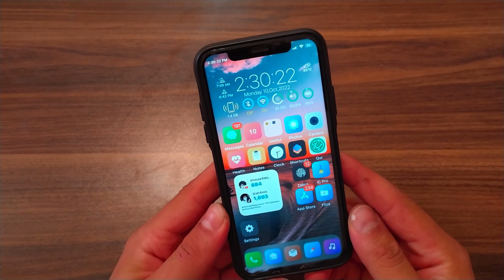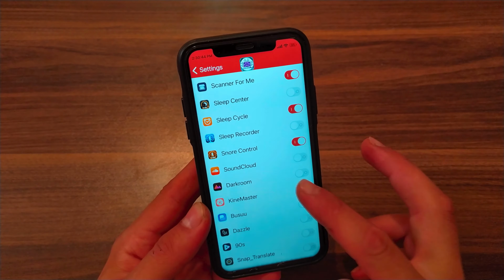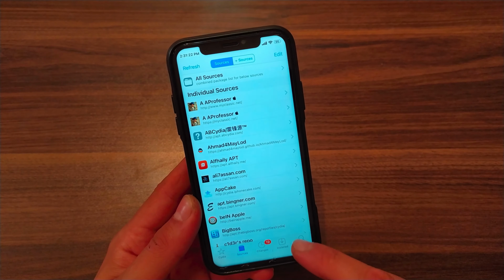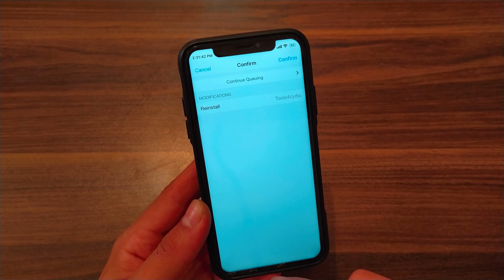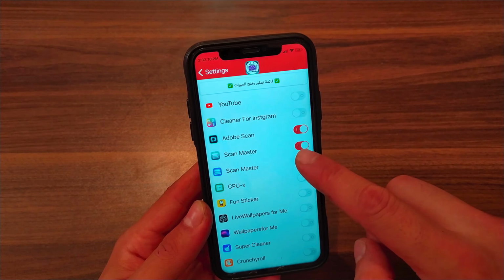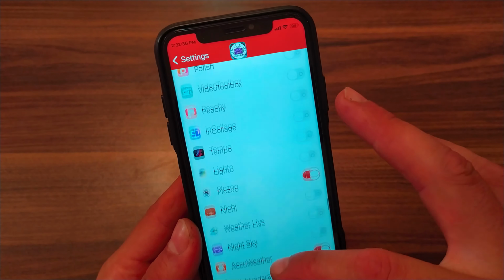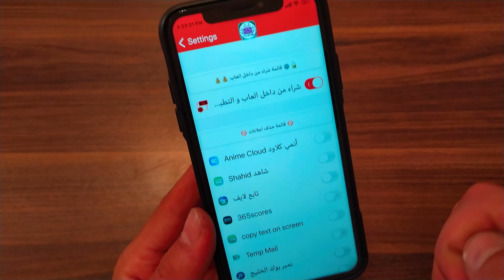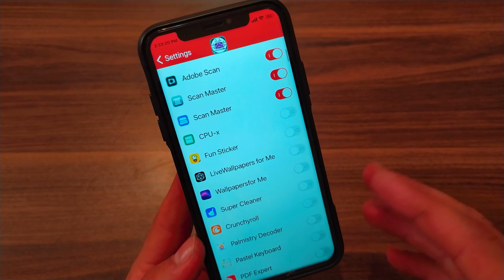Must Download Cydia Tweak! Part 24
In today’s video I’m gonna show you an awesome cydia tweak that you must download. This tweak will allow you to h*ck many popular apps easily with just one click.

✮═══ஜஜ🔆💜🔆ஜஜ═══✮
★═ஜ💠ஜ═✮

See also: 👇🏻 ♻️

 ☆ Mac OSX🖱🖥  ☆

Blizzard jailbreak
Blizzard jailbreak iOS 15
Blizzard jailbreak iOS 16
Blizzard jailbreak download
fugu15
fugu jailbreak
Exiwall tweak
Exiwall iOS 14
Exiwall iOS 13
Helix tweak iOS 12
Helix tweak iOS 13
Helix tweak iOS 14
Helix tweak iOS 15
Live activities tweak
Live activities tweak iOS 12
Live activities tweak iOS 13
Live activities tweak iOS 14
Live activities tweak iOS 15
31 Best Cydia Tweaks for iOS
53 Best Cydia Tweaks for iOS 14, 13.5
20 Best Cydia Tweaks for iOS 14 & 13 [Updated 2021 List]
20 Best Cydia Tweaks for iOS 14 & 13
15 Best Cydia Tweaks
best snowboard themes ios 14
best snowboard themes ios 14 reddit
best cydia themes ios 12
best snowboard themes ios 12
dark snowboard themes ios 1
best snowboard themes free
snowboard themes ios 12
best ios themes reddit
dark snowboard themes ios 14
snowboard ios 15
ios 14 free themes
best ios 14 themes cydia
Timestamps to skip ahead:
00:00 Intro + Tweak Preview
0:27 Open, Add the source, Install the tweak
0:58 After installing the tweak
1:13 First option
1:42 Second option + Free in-app
1:57 Third option + remove Ads
2:19 Thanks for watching